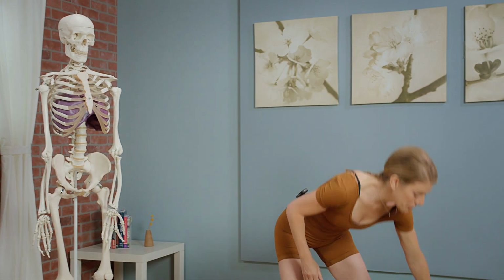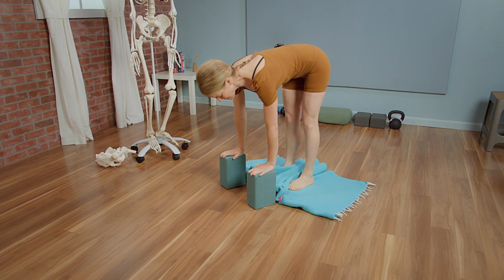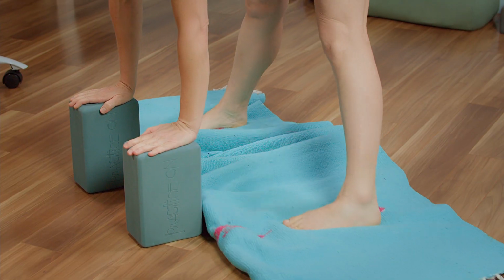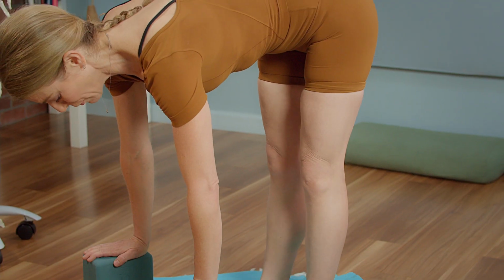Laterals Splits? Try Adductor Slides for Total Hip Health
Strengthen and stabilize your inner and outer thighs by including this Yoga Tune Up® classic, Adductor Slides, into your daily repertoire. This fun and playful dynamic exercise will target both adductors (inner thighs) and abductors (outer thighs) in a concentric (shortening contraction) and eccentric (lengthening contraction) manner. Adapt this exercise to suit your needs by picking up the pace to add more intensity or decrease intensity by keeping your legs closer together or doing this exercise on your knees.

This is the premiere exercise to create and maintain total hip health.